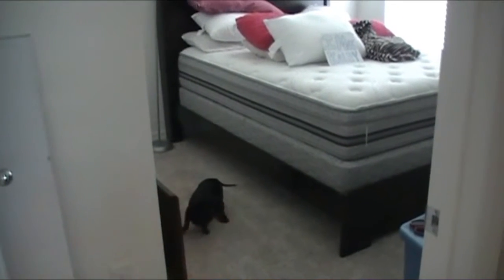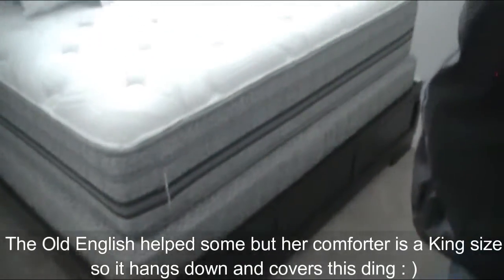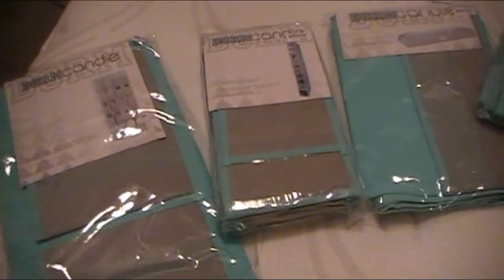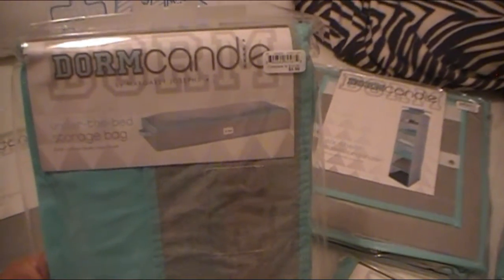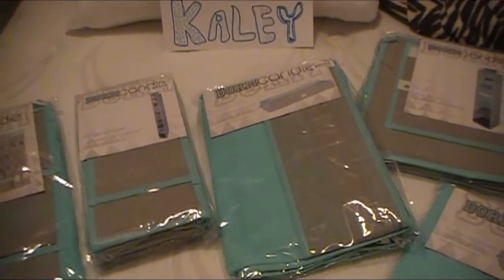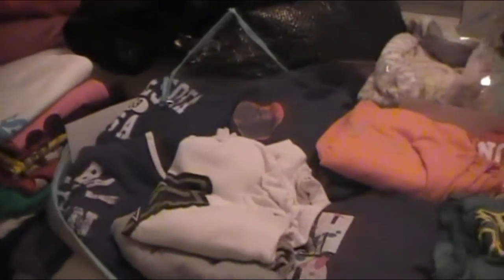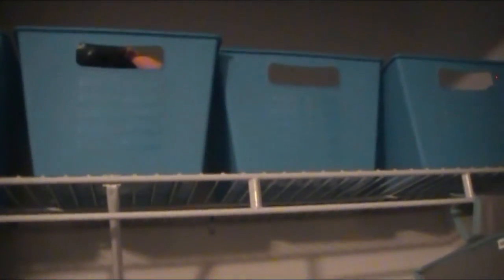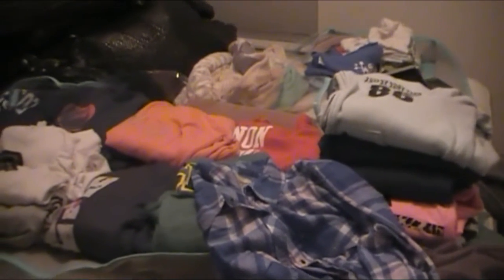Intro To Kaleys Room Makeover Pt 1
Hi friends! in this video I share with you the early stages of my daughter's bedroom before decorated it for her. I am in the process of editing Part 2 of this intro as well as all of the individual videos for each craft/decor item I  made for her room.

Thanks for letting me share this fun project with all of you and be sure to check back for more videos under this playlist.